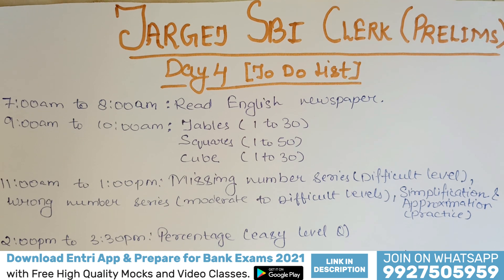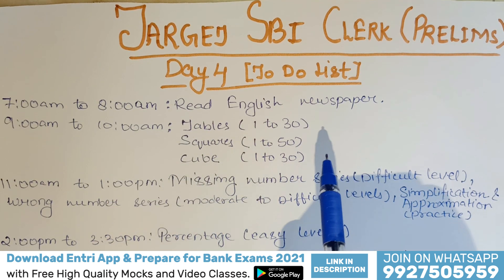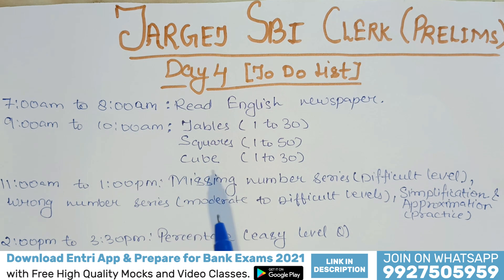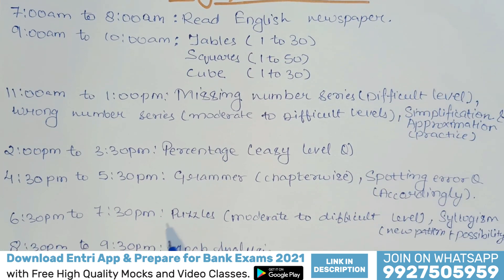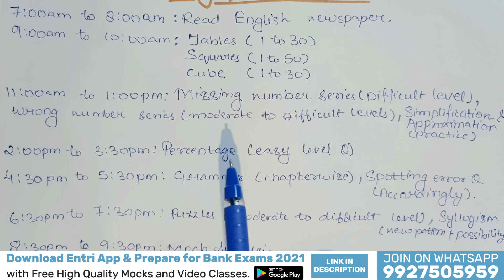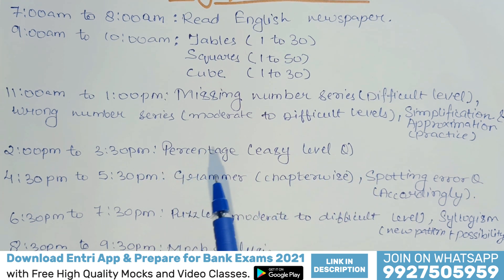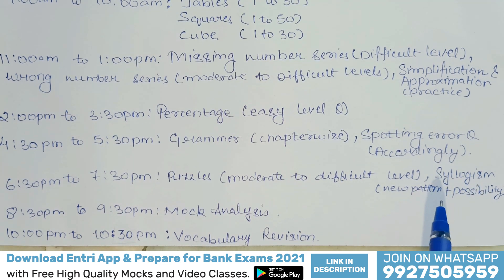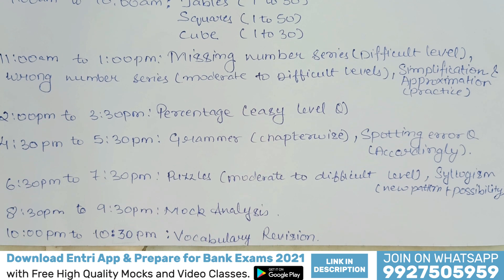SBI CLERK 2021 DAY-4 | TO DO LIST | FOLLOW IT FOR 100% SUCCESS | SBI CLERK 2021 EXAM DATE NEAR